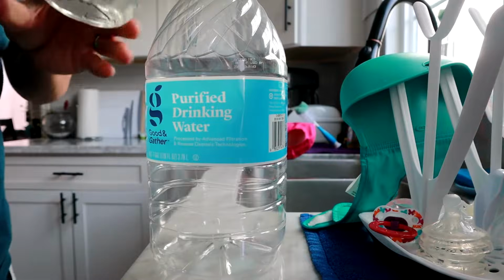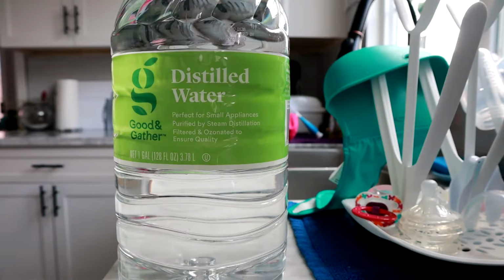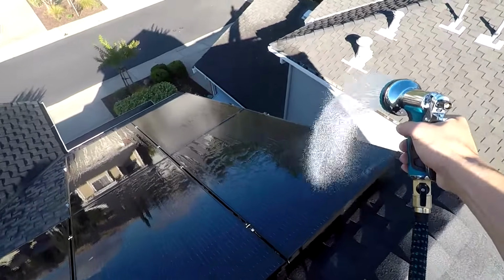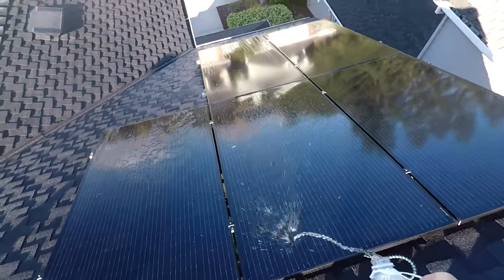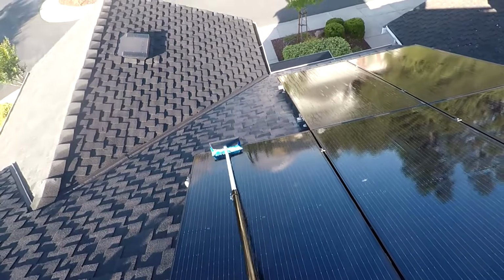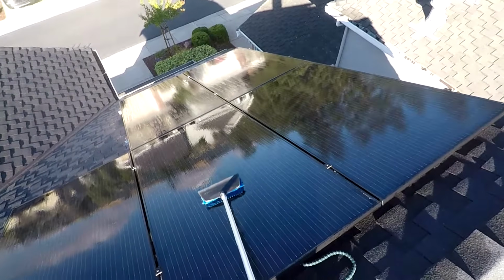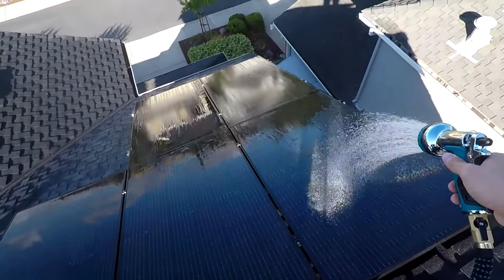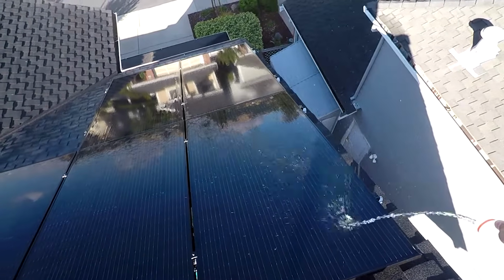Solar Panel Cleaning Tutorial – Easy How To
If you’re brave enough to get on your roof, cleaning your home solar panels is pretty easy.  It just takes a little bit of time and a couple of products and tools.  Hope the video is helpful!

18’ Solar Scrub Brush

100’ Hose

Distilled Water

White Vinegar

I’d be glad to give you more information about them!

🔋 🔋 🔋 In the market for Tesla solar?  Get $300 off solar panels or $500 off a solar roof.